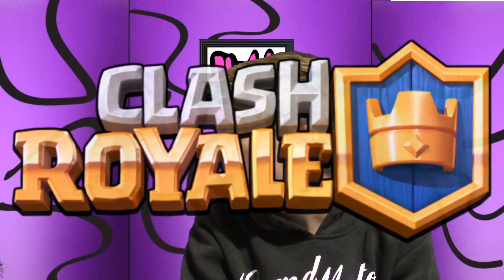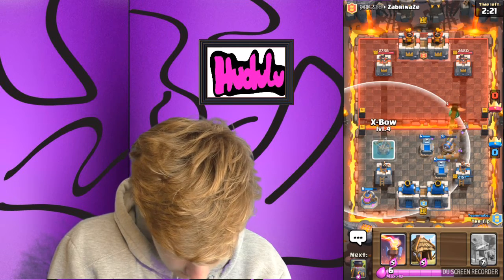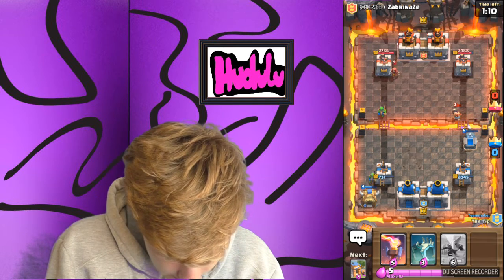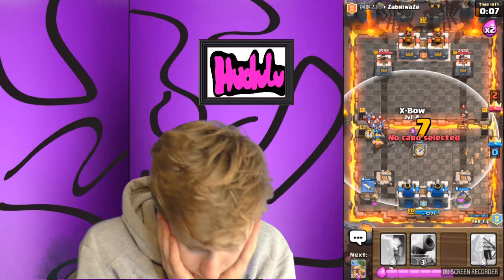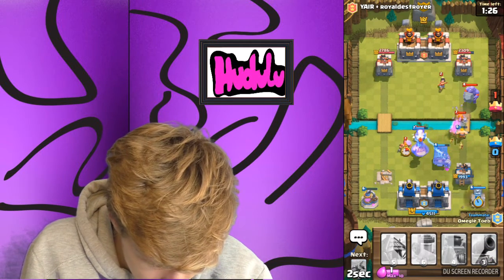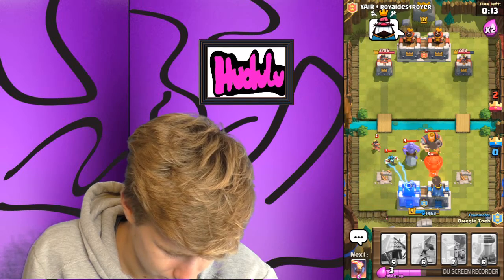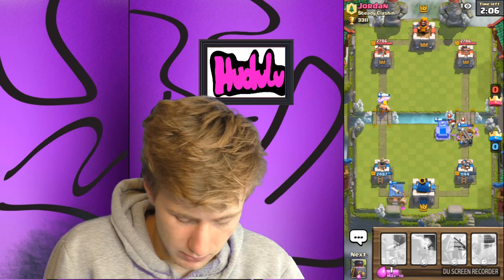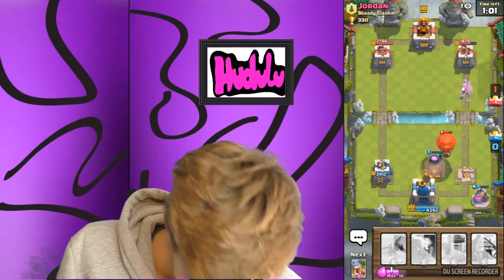CLASH ROYALE | 2v2 TROLLING USING JUST BUILDINGS!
I go trolling in clash royale new 2v2 game mode that cam out in the new update using only buildings! Lets see how we go!! My team mate is gonna hate me!!! I reckon the all building deck absolutely sucks...